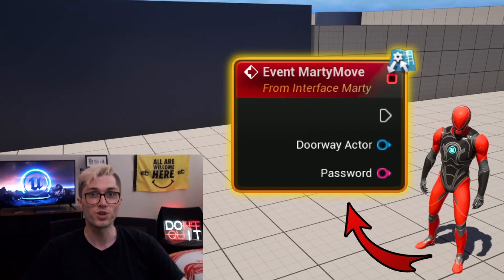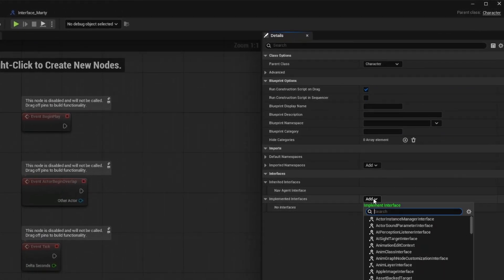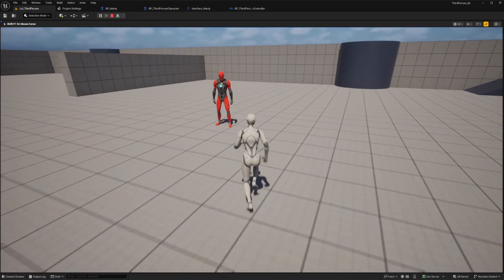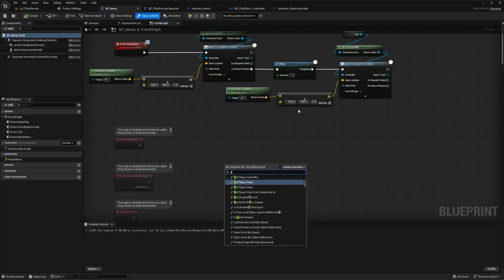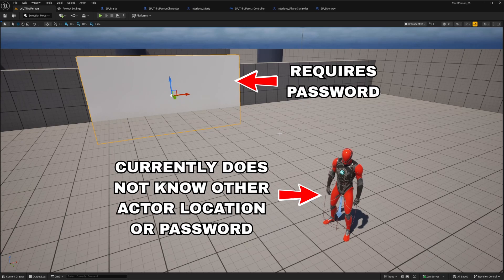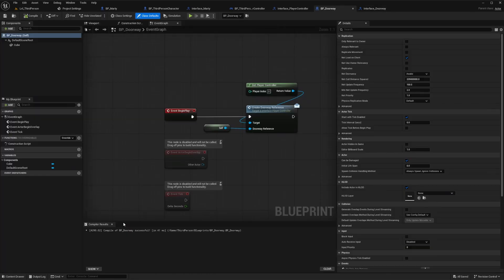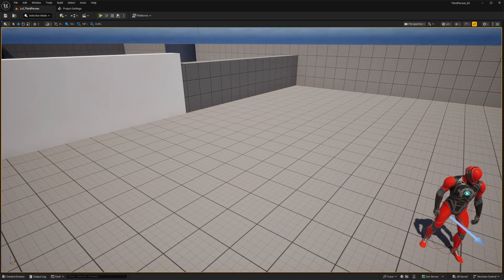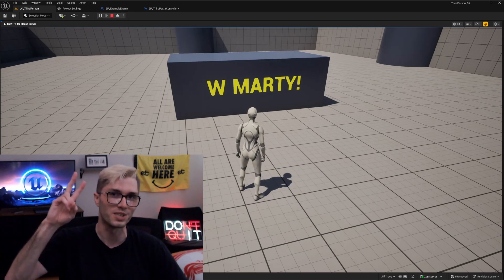Trigger Events with BLUEPRINT INTERFACES | Beginner Tutorial (UE5)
In this video, we'll go over how to utilize Blueprint Interfaces to Trigger Events between Blueprints along with Input Reference Values.  No stress, no confusing information — just Unreal Engine made easy... and fun too!

➡️ Find more Tutorials, Assets, & Tips for Unreal Engine here on my Channel!